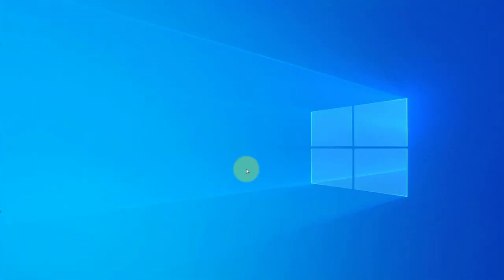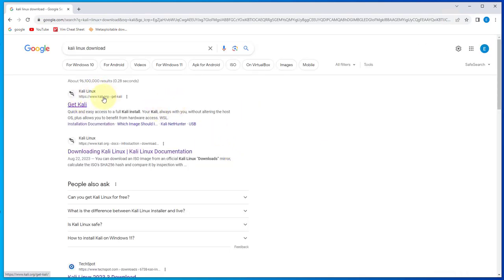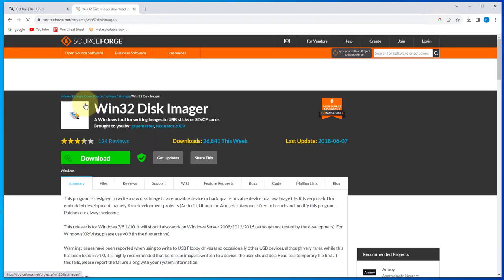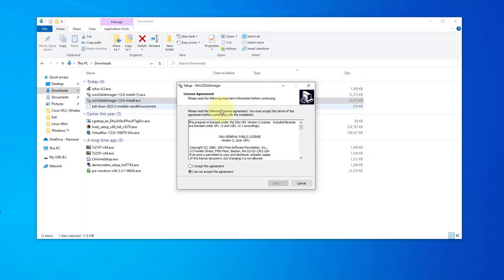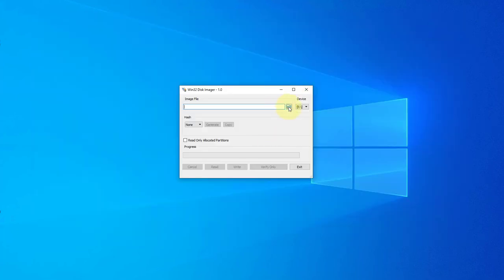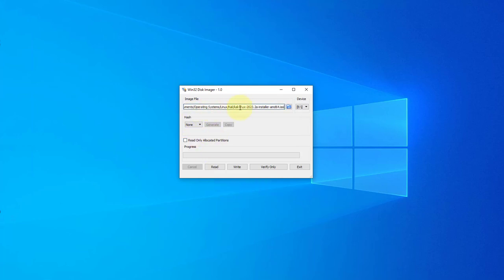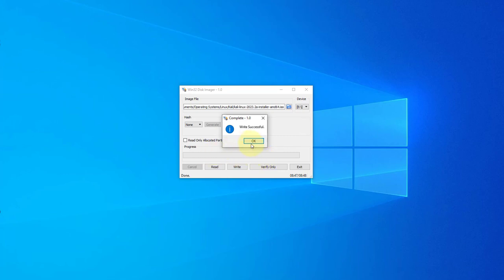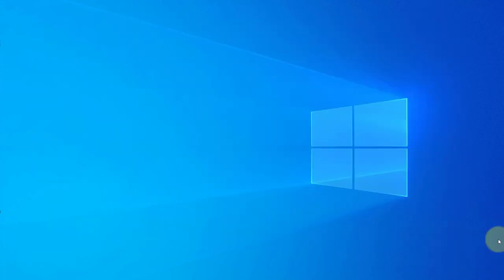How to Create a Kali Linux Bootable USB Drive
How to create a Kali Linux bootable USB drive using Win32 Disk Imager